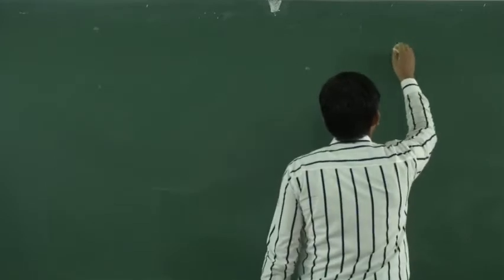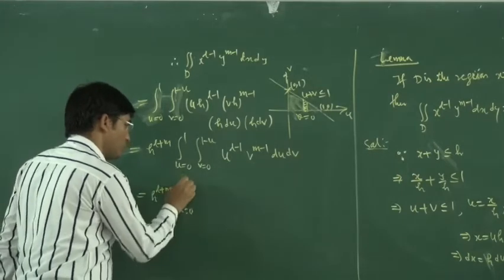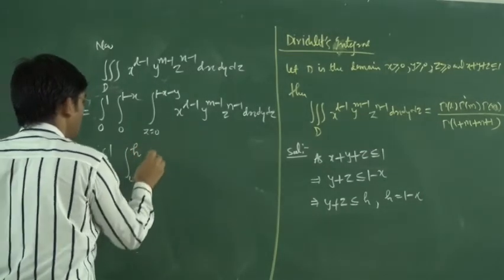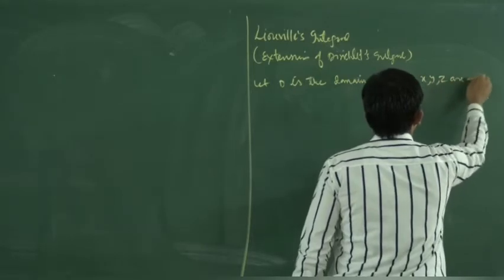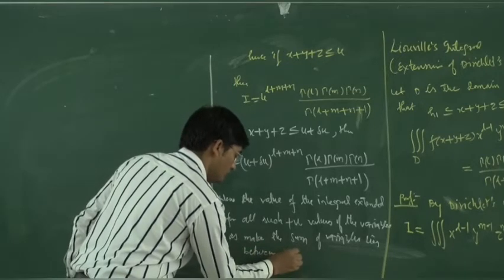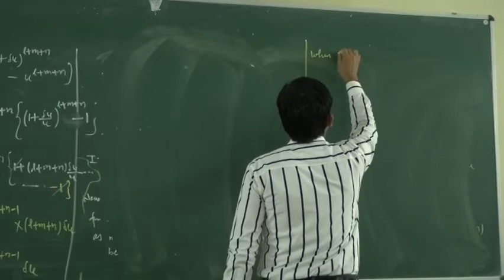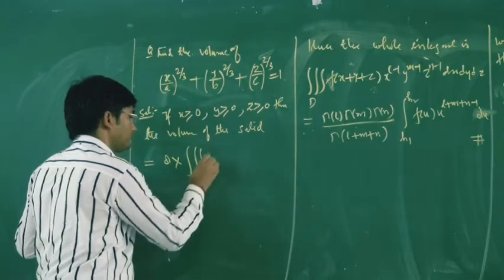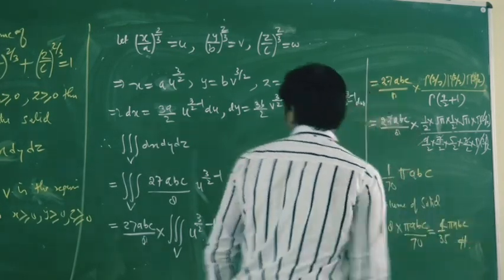Beta and Gamma function| Proof of Dirichlet's Integral and Liouville's Theorem| Lecture 03| Volume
In this lecture I will prove Dirichlet's Integral and then will prove it's extension i.e. Liouvilles Theorem. These theorems are very important for the evaluation of triple Integrals. For other lecture videos click on the following links: